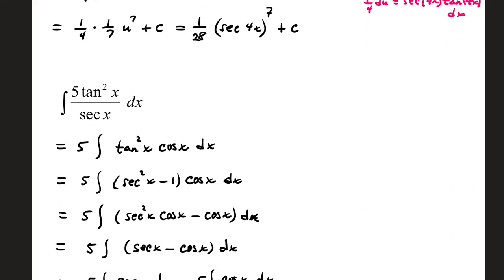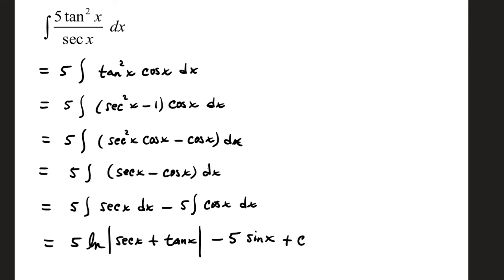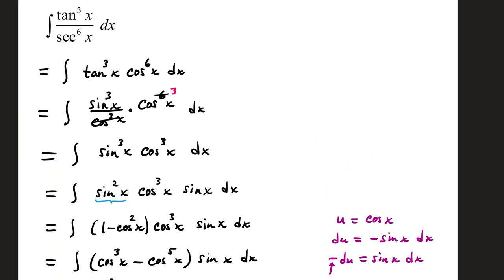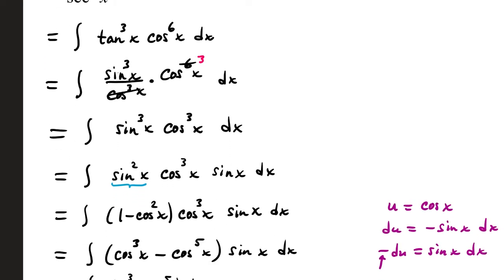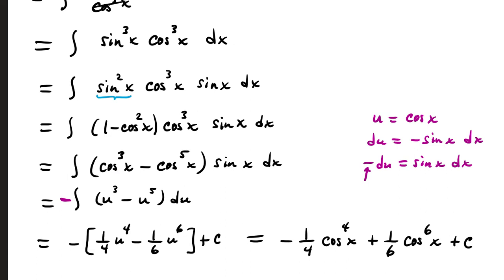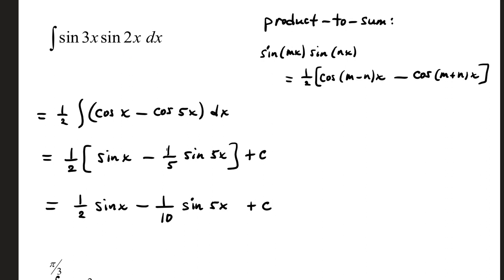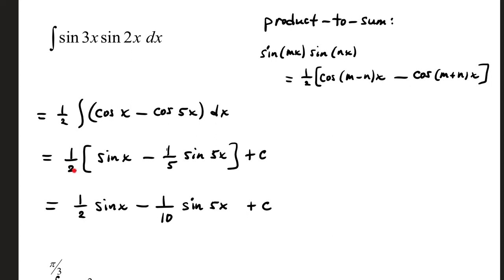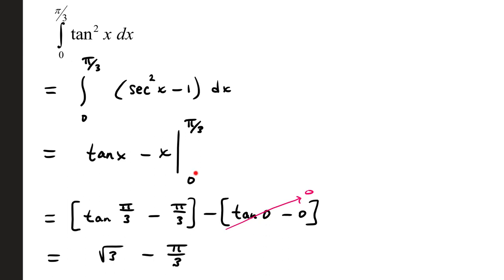Trigonometric Integrals 2